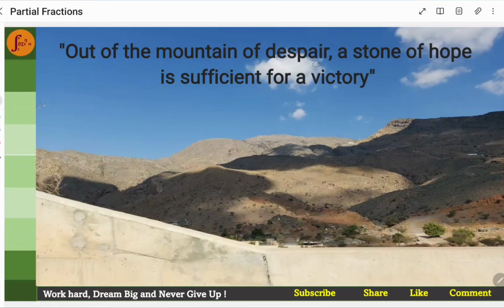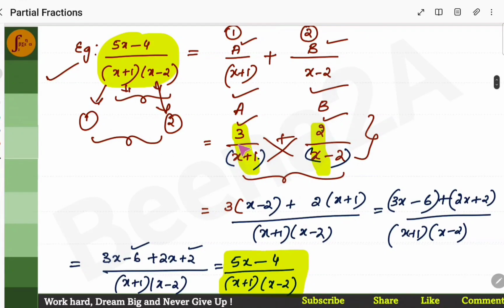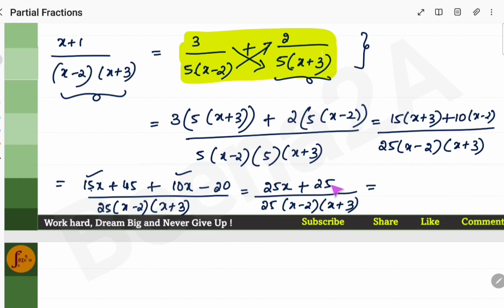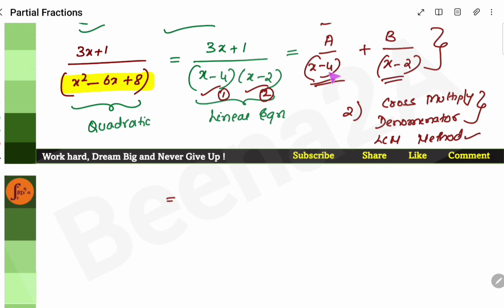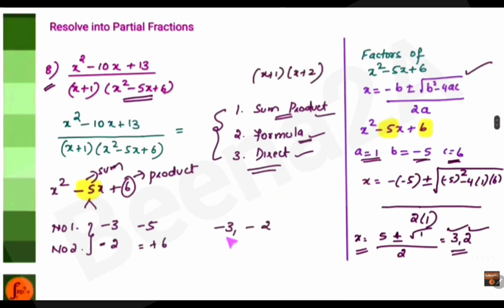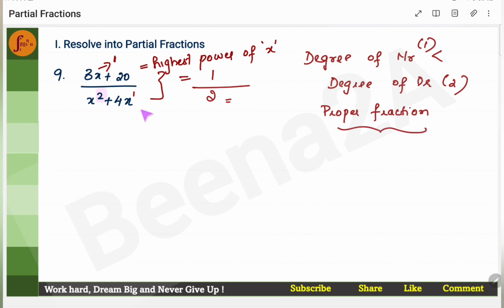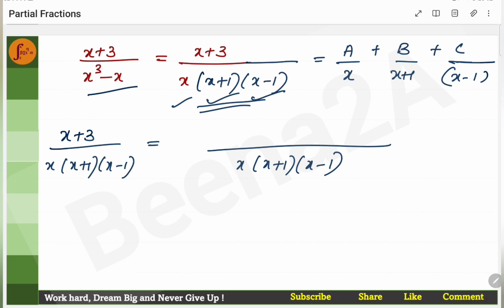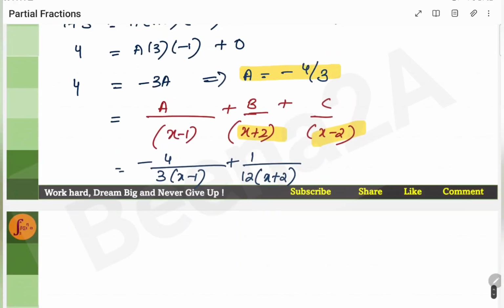2nd PUC | Class 12 | Basic Maths Partial Fractions Exercise 5.2 Resolve Partial Fractions | Part 3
2nd PUC | Class 12 | Basic Maths Partial Fractions Exercise 5.2 Resolve into Partial Fractions | Part 3

00:00 - 08:56: Introduction to Partial Fractions using a simple example
08:57 - 17:53: Exercise 5.2, Section 1, Problem 2
17:54 - 30:04 : Exercise 5.2, Section 1, Problem 7
30:05 - 42:29: Exercise 5.2, Section 1, Problem 8
42:30 - 49:02 : Exercise 5.2, Section 1, Problem 9
49:03 - 55:41: Exercise 5.2, Section 1, Problem 11
55:42 -1:00:40 :Exercise 5.2, Section 1, Problem 10